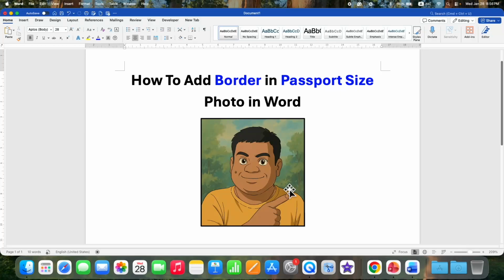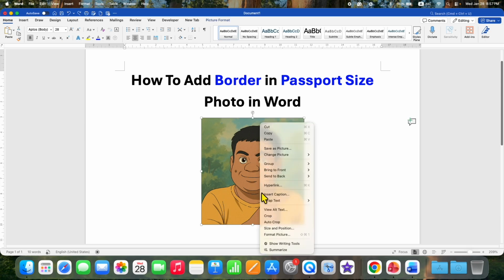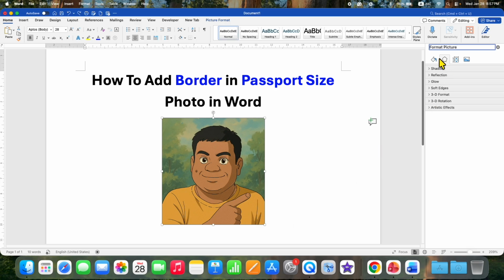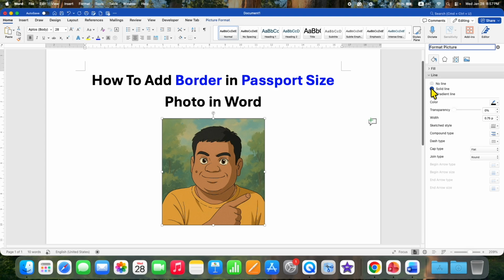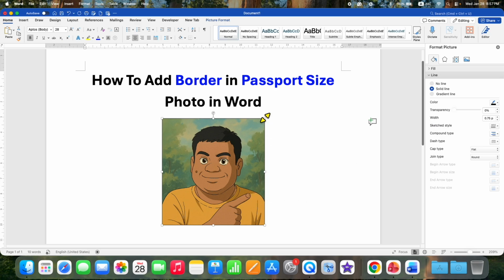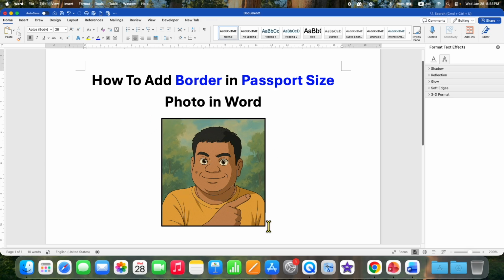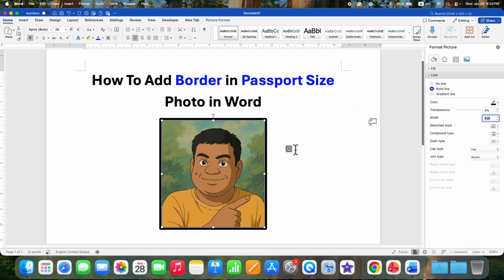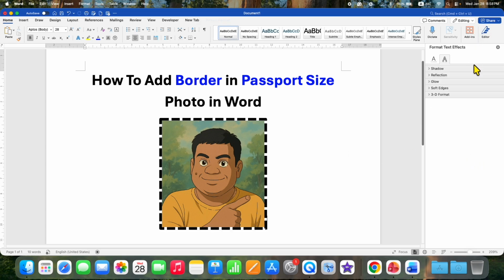How to add Border In Passport Size Photo In Word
In this video tutorial, we’re going to go through How to add Border In Passport Size Photo In Word
⏱️TimeStamps⏱️
0:00 What we will learn in Word
0:10 How to add Border In Passport Size Photo In Word